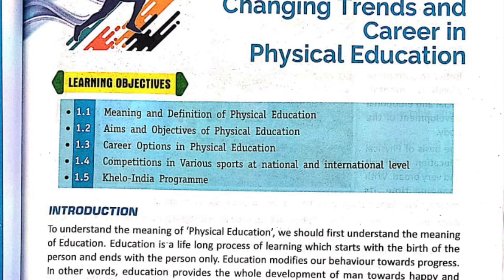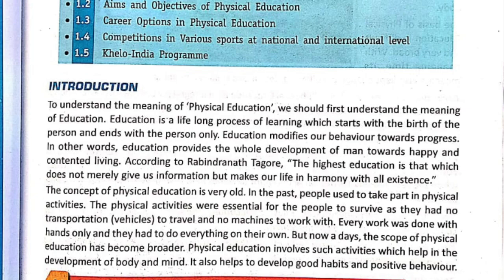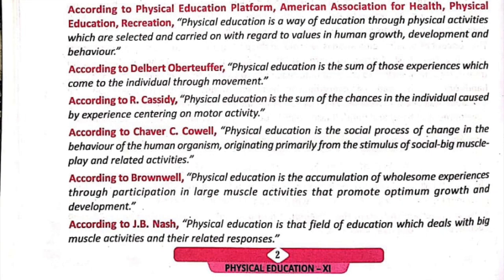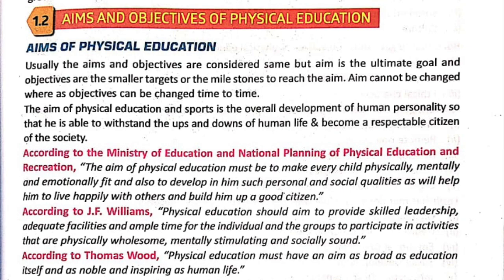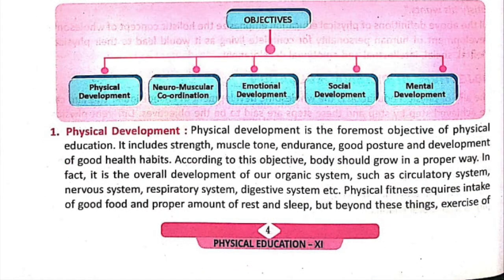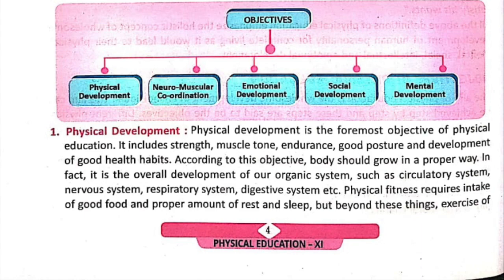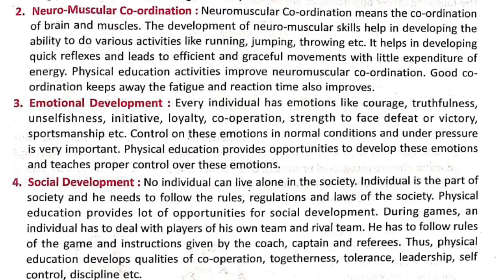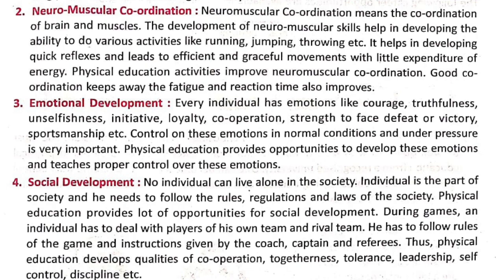GRADE XI | PHYSICAL EDUCATION (CHANGING TRENDS & CAREER IN PHYSICAL EDUCATION) | MR. RANDHIR SINGH